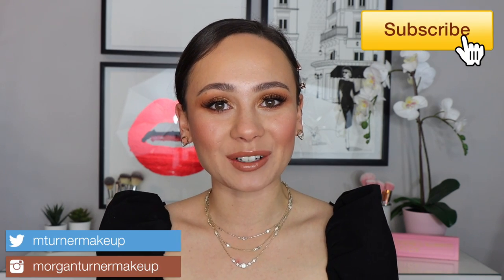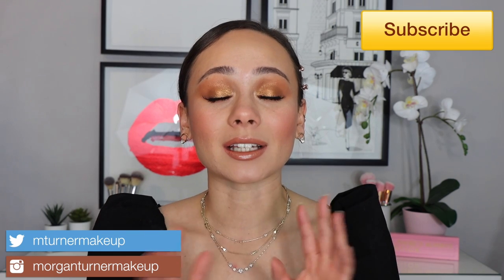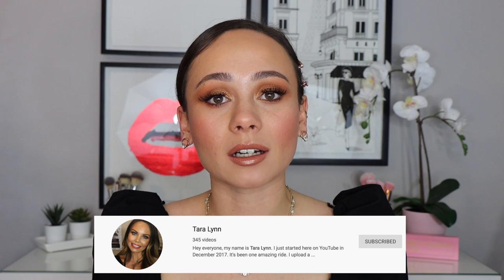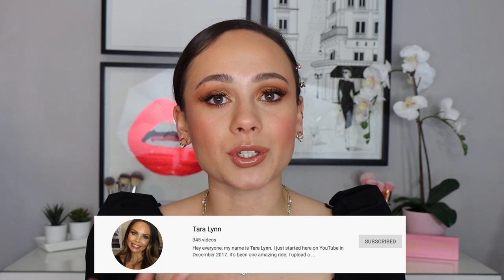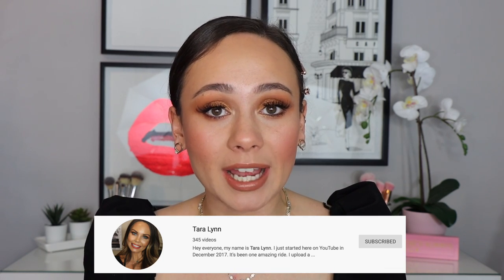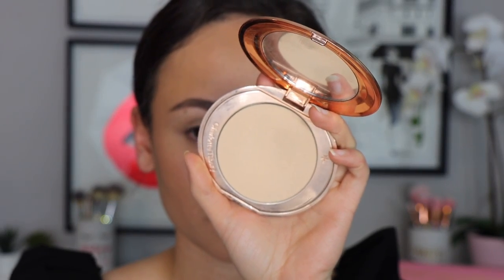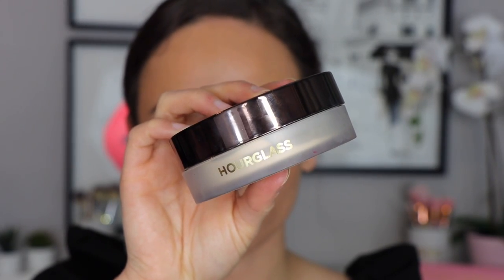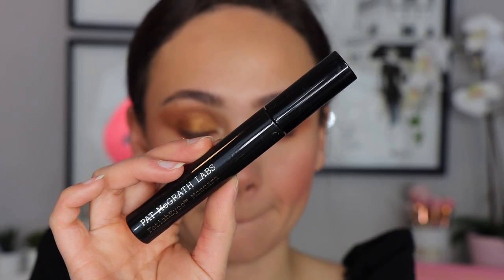The ULTIMATE Luxury Makeup Starter Kit // Collab With Tara Lynn 💕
Hi guys! I am so very excited to be collabing with my dear friend Tara to create the ultimate luxury makeup kit for those new to luxury makeup! I truly enjoy these products, and I hope you do too 💕

Products Mentioned:
Bobbi Brown Vitamin Enriched Face Base
Charlotte Tilbury Hollywood Flawless Filter (3&1)
Dior Airflash Foundation (300)
Giorgio Armani Luminous Silk Foundation (4.5)
Giorgio Armani Power Fabric Concealer (4)
Pat McGrath Labs Sublime Perfection Concealer (LM 9)
Charlotte Tilbury Airbrush Flawless Finish Powder (2)
Hourglass Veil Translucent Setting Powder
Soleil Tan De Chanel
Charlotte Tilbury Contour Wand
Marc Jacobs Tan-Tastic Bronzer
Hourglass Ambient Lighting Blush (Luminous Flush)
Hourglass Ambient Lighting Edit Ghost Unlocked Powder
Dior Backstage Glow Face Palette
Natasha Denona Metropolis Palette
Pat McGrath Fetish Eyes Mascara
Pat McGrath Labs LipLiner in Done Undone
Pat McGrath Labs Lip Gloss in Dare to Bare
Charlotte Tilbury Lipsticks (Nude Kate, Hepburn Honey, Pillow Talk)
Sonia G. Brushes